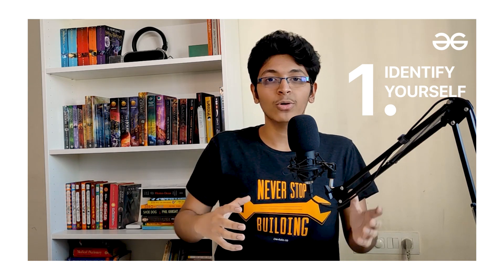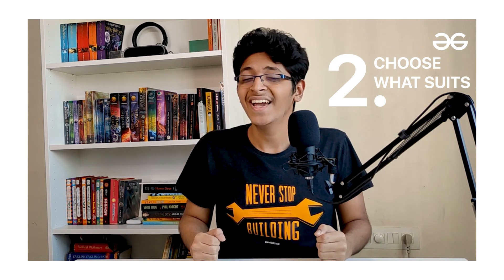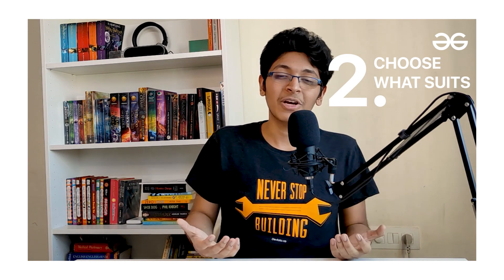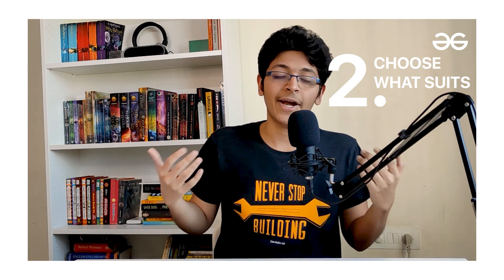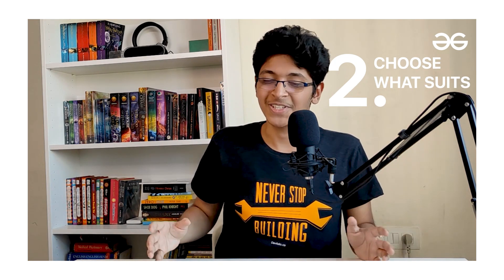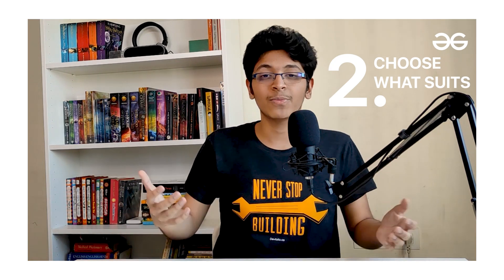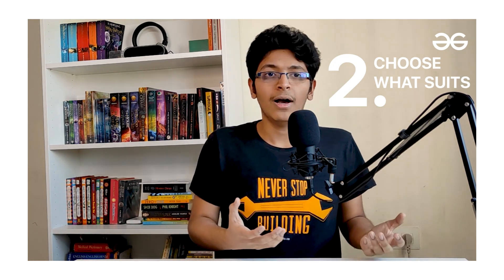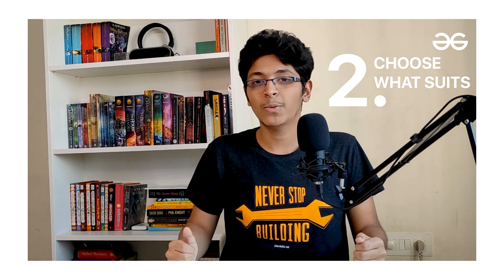Frontend VS Backend Web Development | Which one is Right for you? | GeeksforGeeks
When it comes to starting your Software Development journey, you might be stuck with this confusion - ​Frontend vs Backend; which one is suitable for you. ​In this video, we will try to clear all related doubts, to help you decide the best path for your journey. We will cover -

- Introduction to both Frontend and Backend.
- Diff. between front and backend
- Technology used in these
- How to choose the right web development path for yourself.
- All in-demand technologies related to both frontend and backend
- And more.

Tags -
Learn web development 2021
Frontend web development
Front end vs back end web development
Front end vs backend vs full tack
Difference between frontend and backend
Web development 2021
Free resources for developers
Front end vs back end
Front end vs back end developer
Backend development
Frontend vs backend
Frontend vs backend developer
Complete Web development
Fullstack developer
Frontend vs backend vs full stack web development

This video is contributed by Ishan Sharma